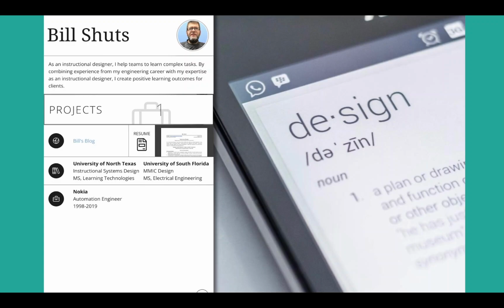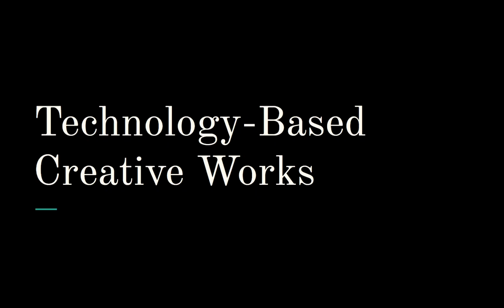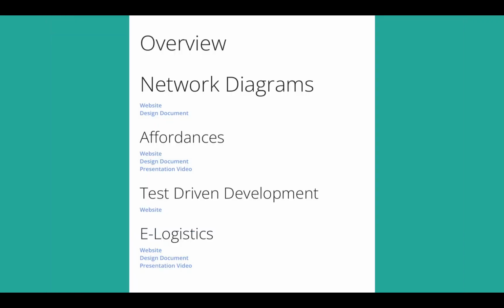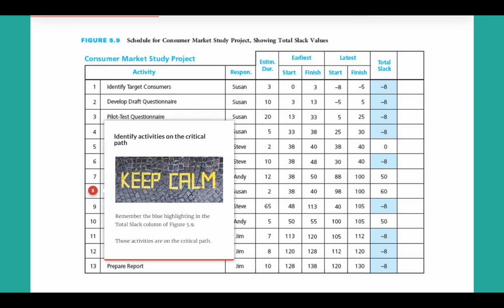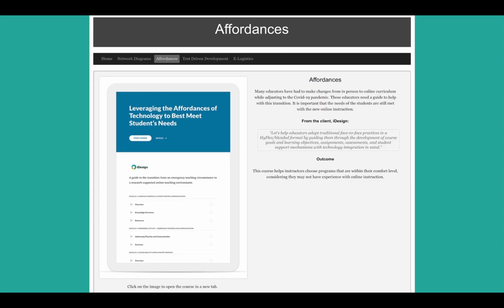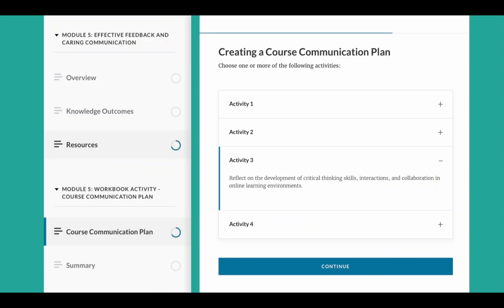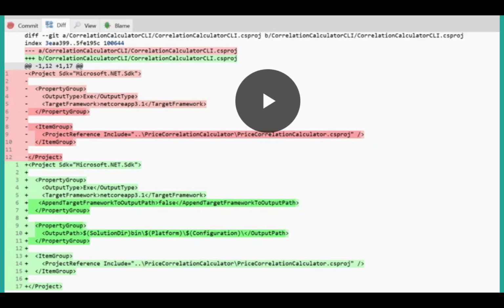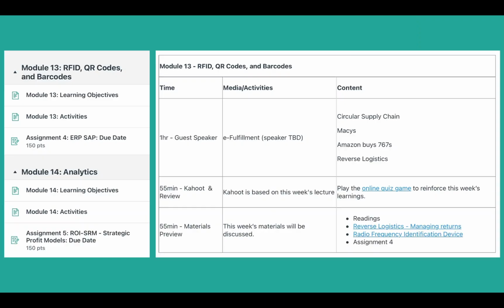Shuts Learning Solutions Portfolio Presentation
This video gives a walkthrough of my instructional design portfolio.